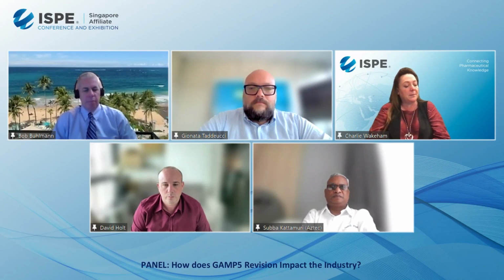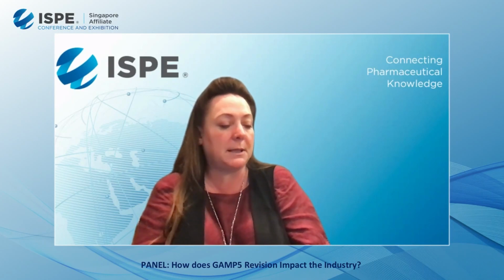PANEL: How does GAMP5 Revision Impact the Industry?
ISPE Singapore Conference & Exhibition 2023
23 Aug 2023

Moderator:
Charlie Wakeham, Global Head of Quality and Compliance, Magentus & Co-Chair, ISPE GAMP Global Steering Committee, Lead, ISPE GAMP CSA Special Interest Group, Australia

Panelists:
Gionata Taddeucci, APAC Operations Director – Partner, CSV/CSA & Data Integrity Advisor, PQE, Italy
Subbarao Kattamuri, Head of India Operations, Aztec Process Automation Pvt. Ltd., India
Bob Buhlmann, Global Head of Digital Quality & Computer Strategy, AstraZeneca, USA
David Holt, Group Managing Director, Factorytalk, Thailand